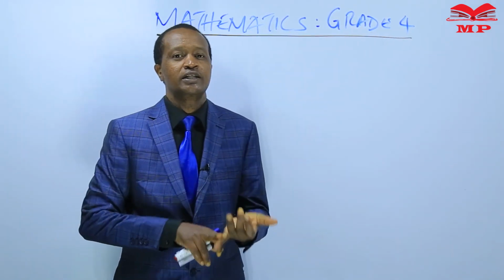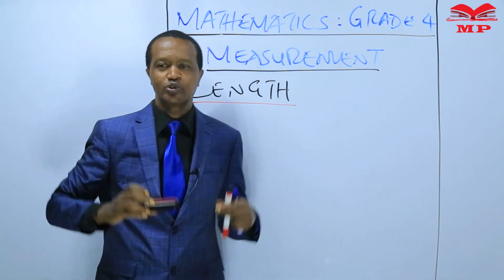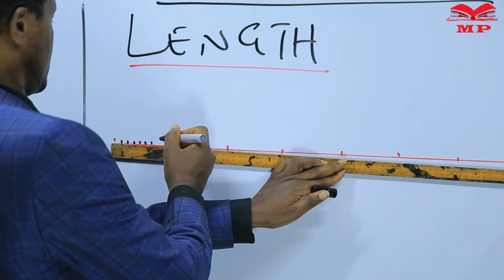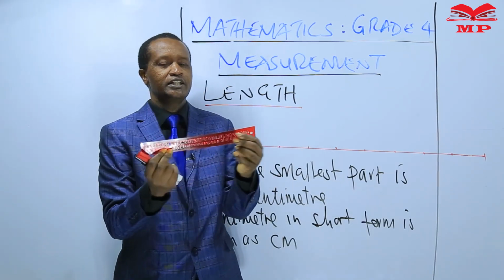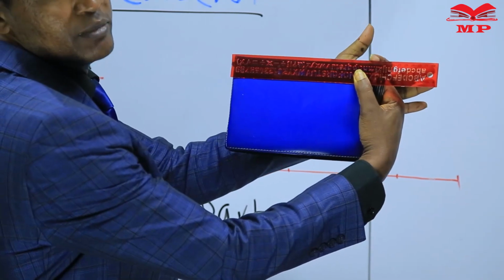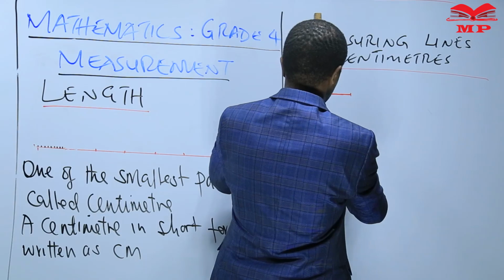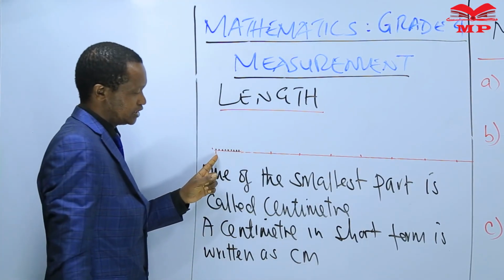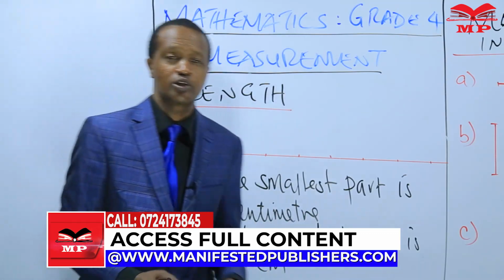GRADE 4-MATHEMATICS_MEASUREMENTS_LESSON 1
📏 Measurements – Grade 4 Mathematics Lesson 1

In this lesson, learners will explore basic measurement concepts, units, and practical applications. This lesson is essential for primary school maths and helps students develop accuracy and problem-solving skills in everyday measurements.

💡 Key Topics Covered:

Definition and importance of measurement

Standard units of length, mass, capacity, and time

Reading and using measuring instruments

Converting between different units of measurement

Practical examples and exercises for real-life application

🎓 Best For:

Grade 4 students learning mathematics

Teachers and parents supporting primary school maths learning

Young learners developing numeracy and measurement skills

📘 Learn With Manifested Publishers:
Access video lessons, exercises, and activities to master measurement concepts for Grade 4.